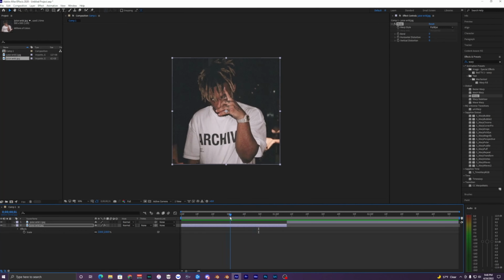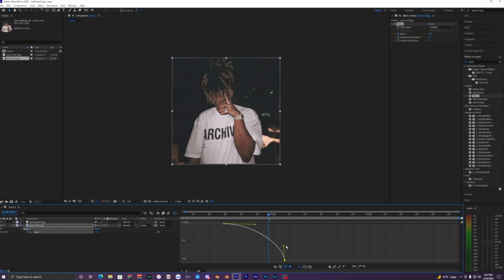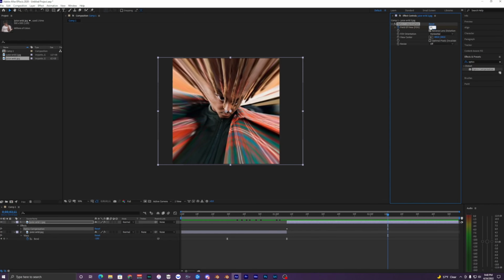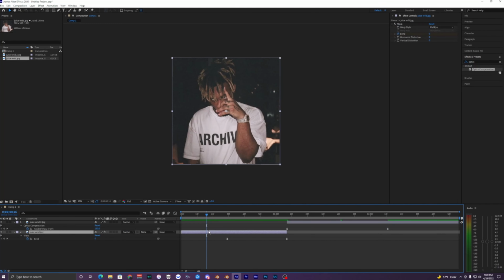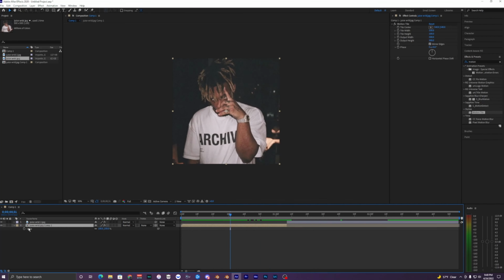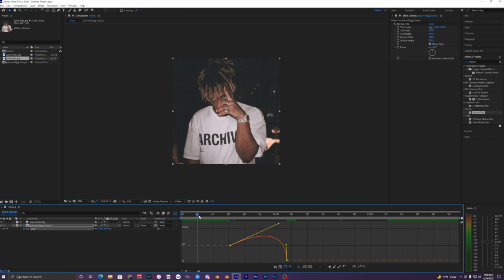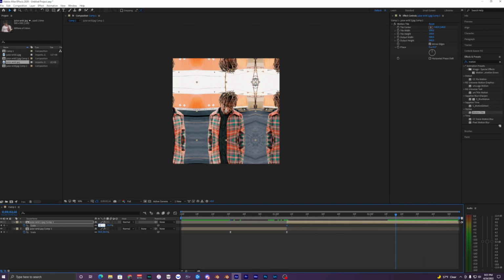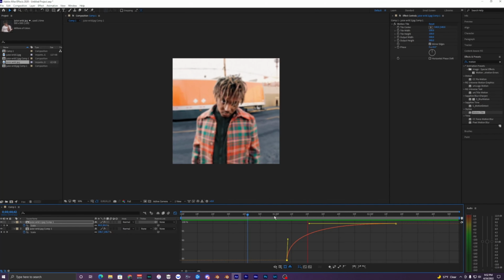WARP ZOOM OUT TRANSITION - AFTER EFFECTS (NO PLUGINS)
In this video, I show you guy how to create this super smooth warp zoom out transition inside of after effects (AE)
socials: